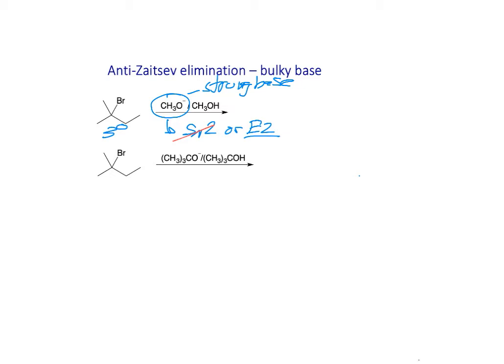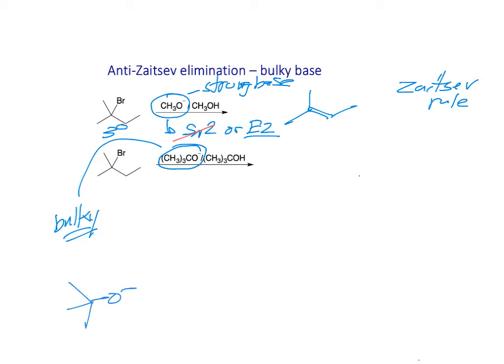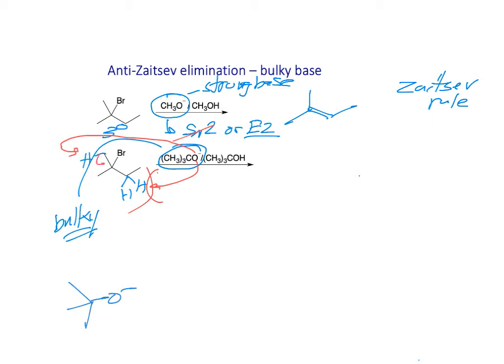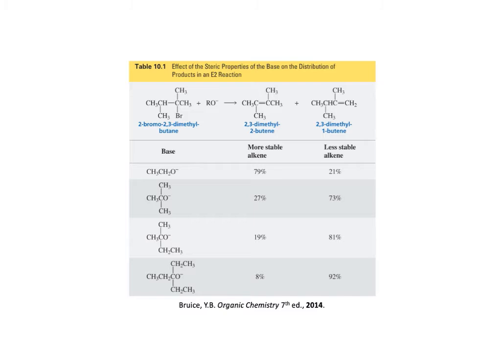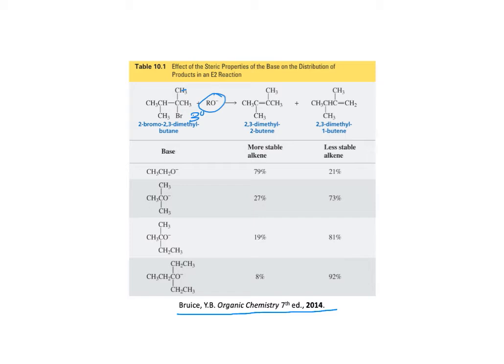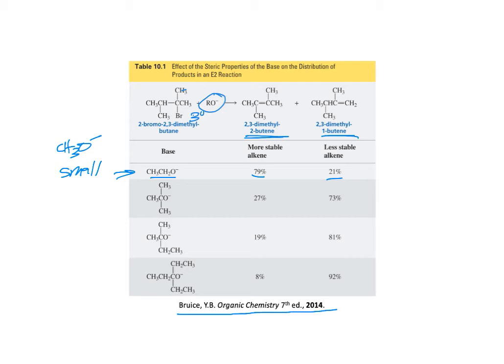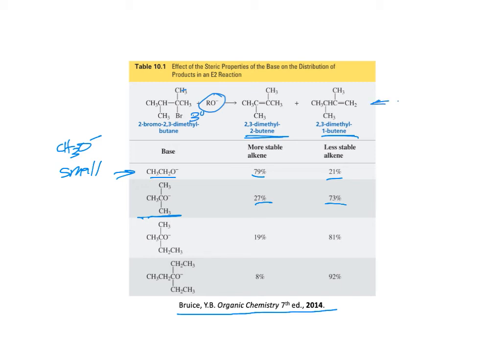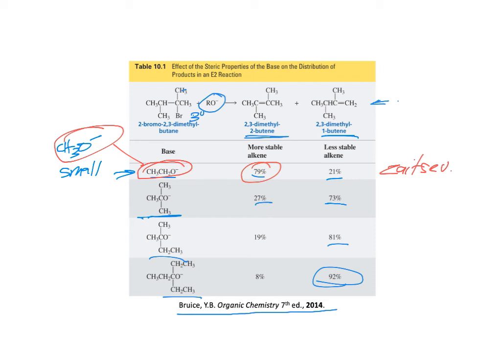HL 8-supplement - anti-Zaitsev Elimination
Anti-Zaitsev elimination: treatment of a 2° or 3° R-X with a strong bulky base, like tert-butoxide, will lead to the removal of the more exposed beta-hydrogen, resulting in the formation of the less substituted alkene product.